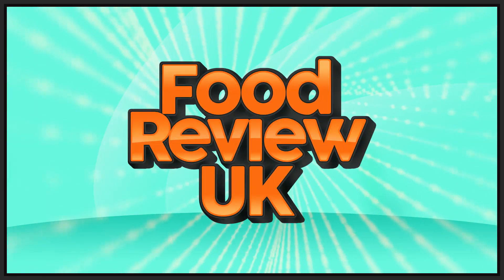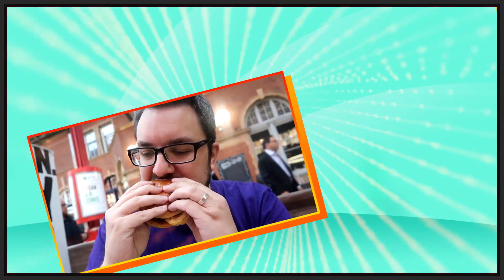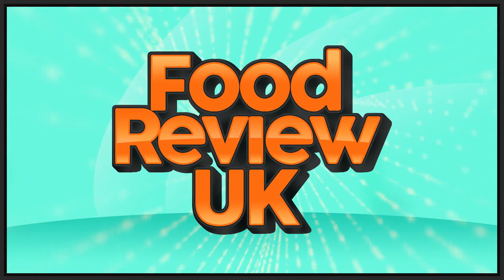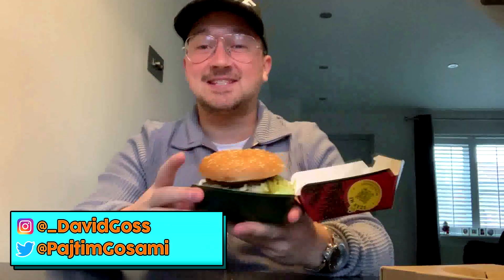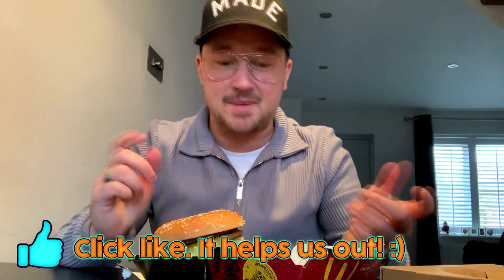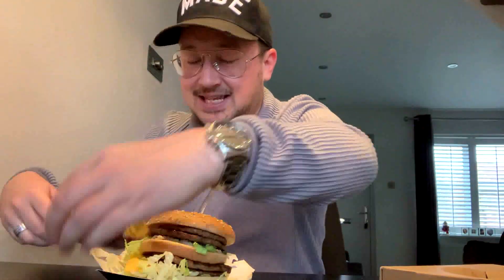McDonalds Double Big Mac Review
The Big Mac is one of the most iconic burgers in the world, and the Double Big Mac has been released on the UK festive menu at McDonalds for 2020. Gossi delves into this four-pattied beast and gives the run down.

- use "FRUK20"
- use "foodreviewuk"